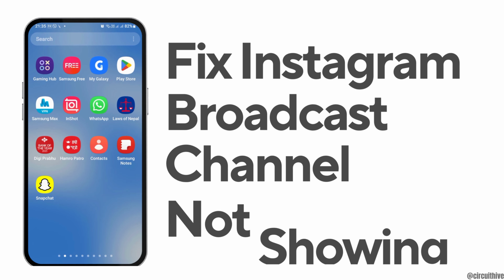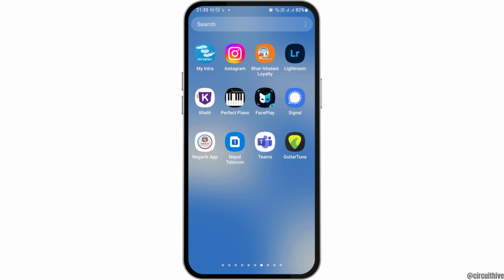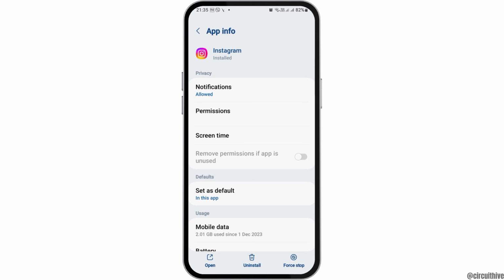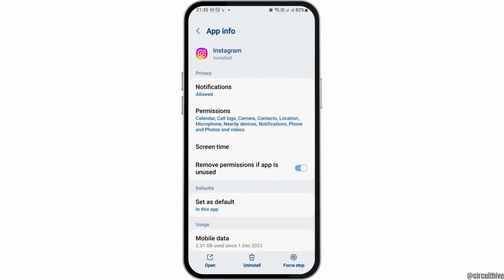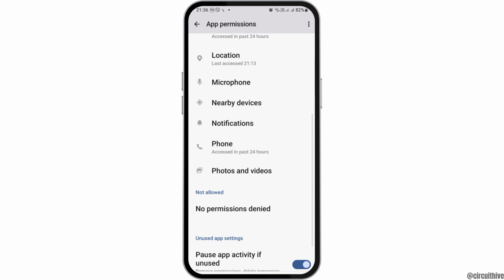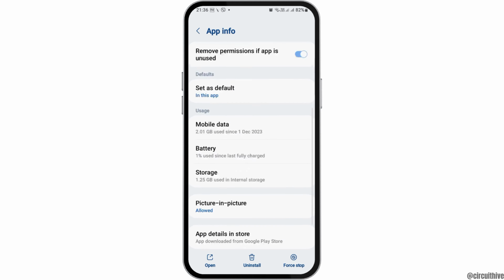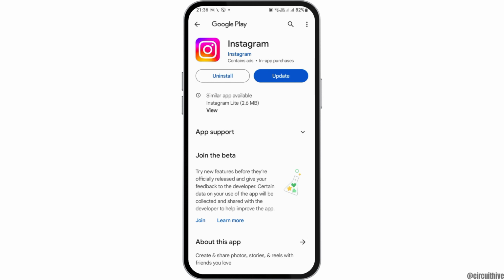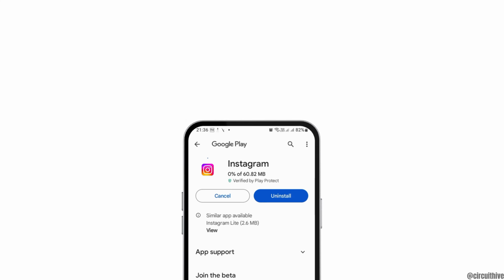How To Fix Instagram Broadcast Channel Not Showing (2024 FIX)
Experiencing issues with your Instagram broadcast channel not showing up? In this tutorial, we'll provide you with a comprehensive fix for the Instagram broadcast channel not showing problem in 2024, ensuring you can resume broadcasting and engaging with your audience without any interruptions.

In this tutorial:
0:00 - Introduction
0:05 - How To Fix Instagram Broadcast Channel Not Showing (2024 FIX)

Join us as we walk you through step-by-step instructions to troubleshoot and resolve the Instagram broadcast channel not showing issue. Learn how to check for updates, clear cache and data, and adjust settings to ensure your broadcast channel appears as expected on Instagram.

Get ready to regain access to your Instagram broadcast channel and continue sharing content with your followers with our easy-to-follow tutorial on fixing the broadcast channel not showing problem!